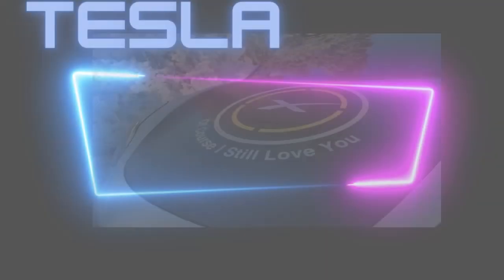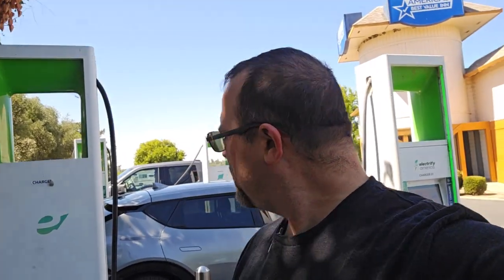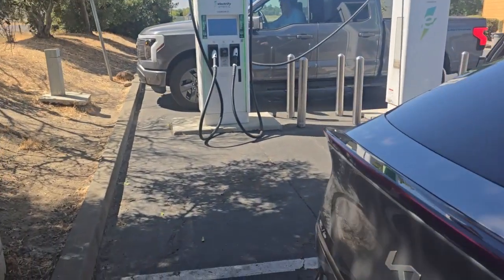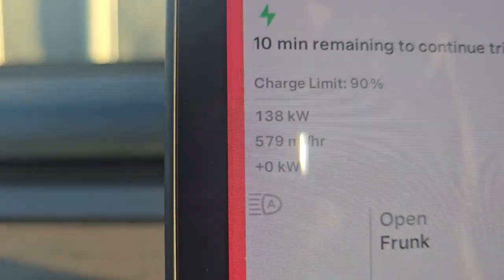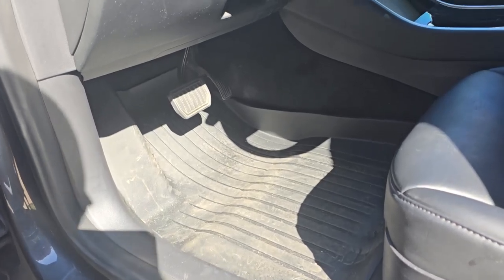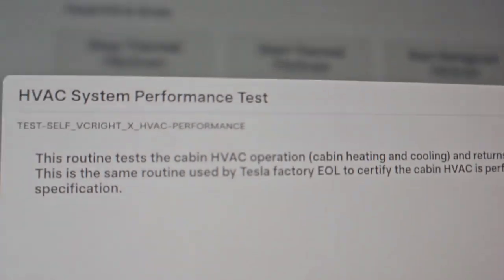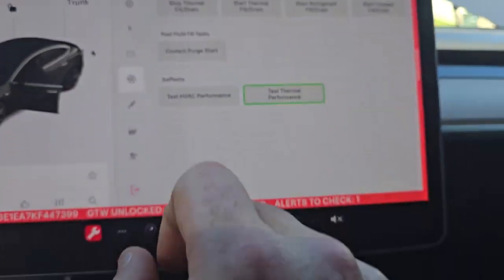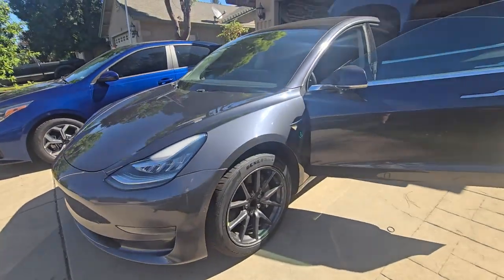Were going to try TURO!! New (to us) 2019 Model 3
So I decided to give Turo a shot. We found a 2019 Model 3 SR+  for our attempt at making a few extra $$ And yes, all my cars have names :)